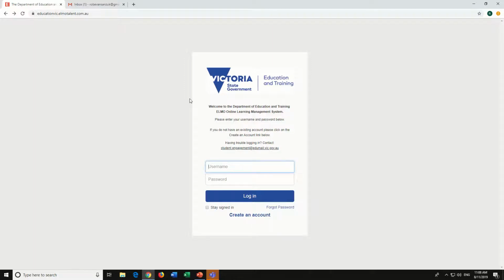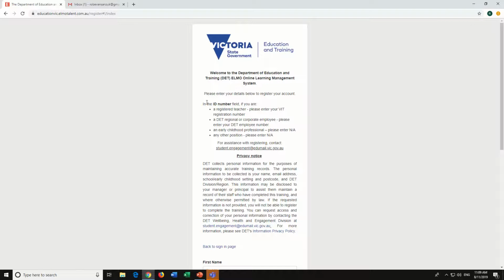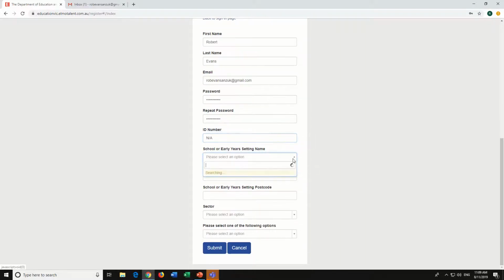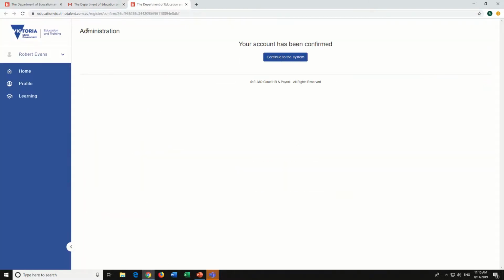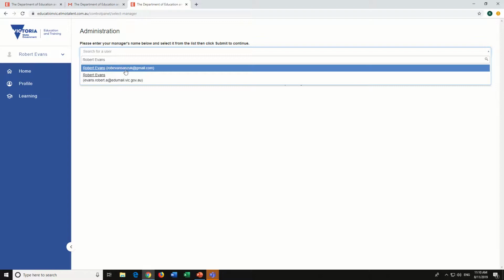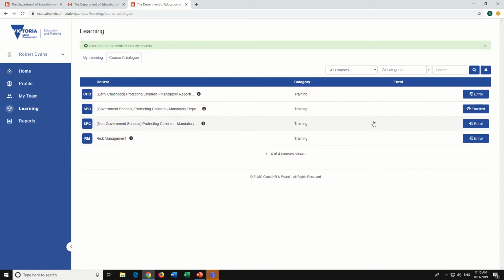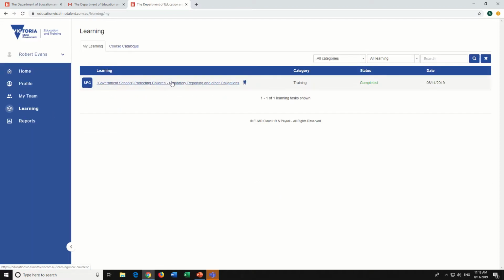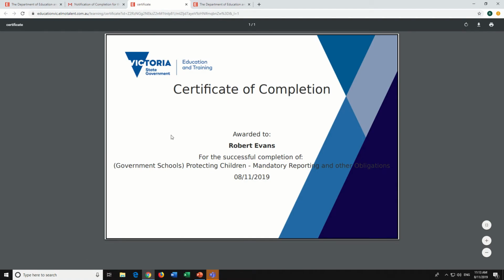Mandatory Reporting Certificate Tutorial | anzuk.education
Rob takes us through how to fill our your Mandatory Reporting Certificate if you're an educator in Victoria.